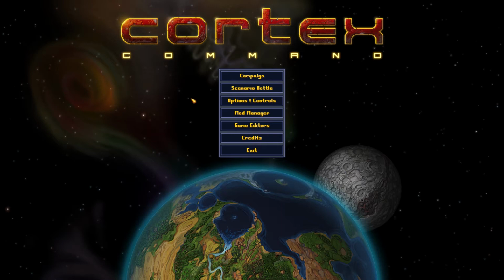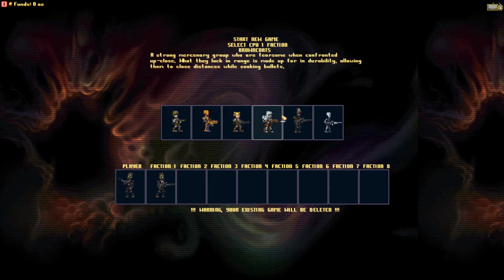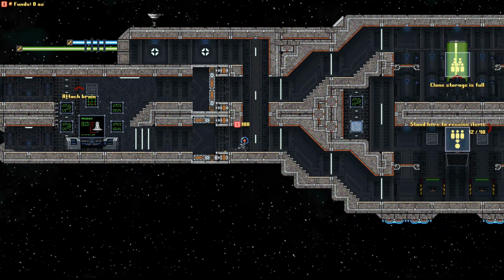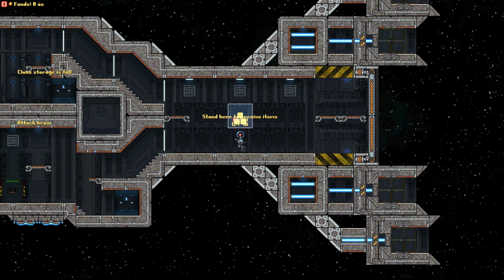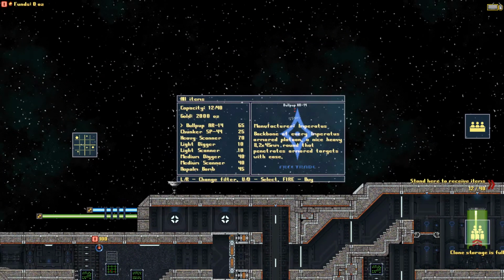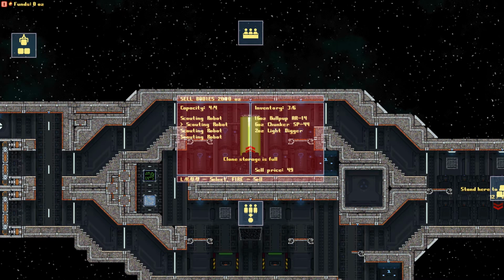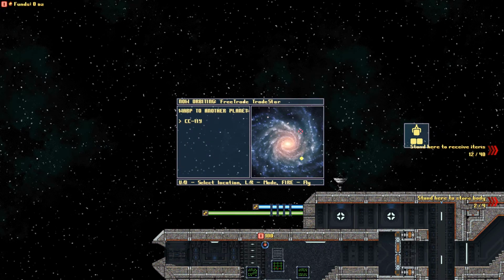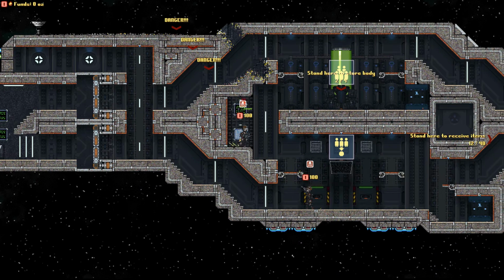Cortex Command Mods - Void Wandereres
A mod highlight! I came across this on the workshop and had to share it with you all! Void Wanderers a new campaign mode which revolves around you sending down troops to the planet surface and onto missions!

*Spoiler* Somehow i manage to kill myself three minutes in.